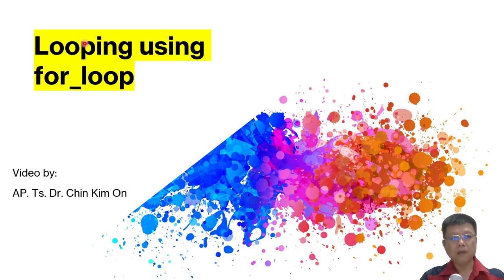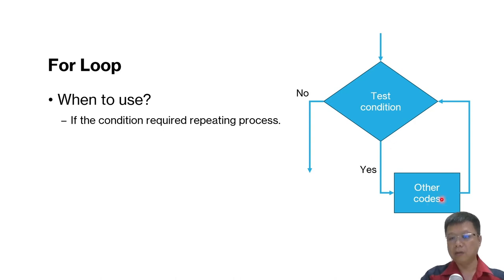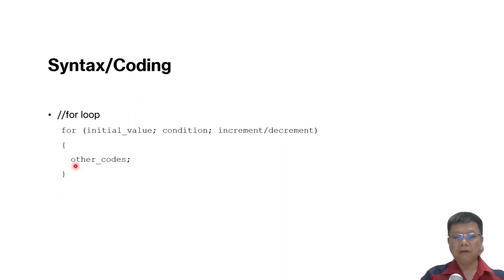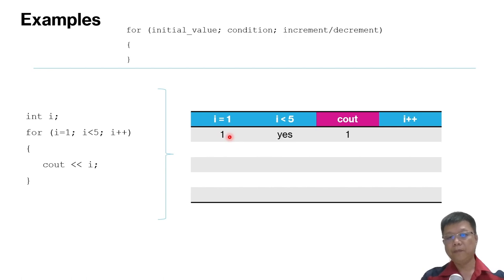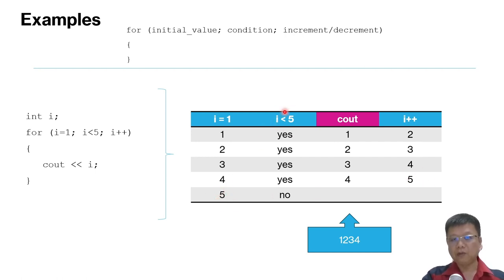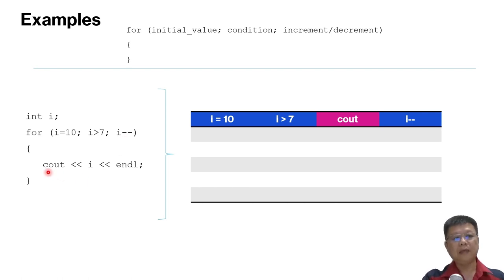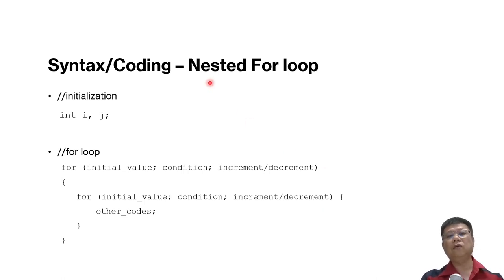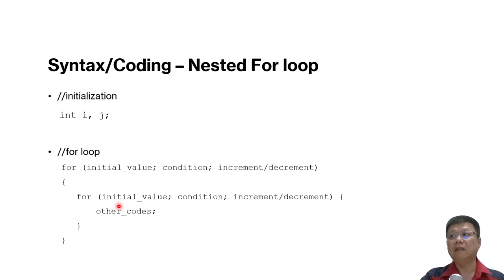looping using for loop